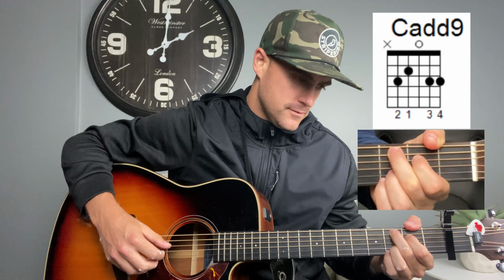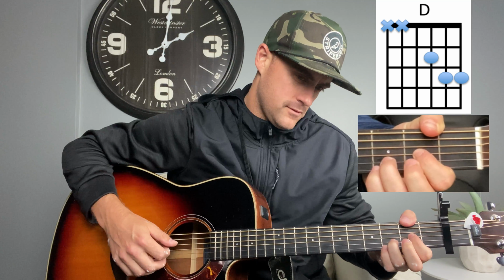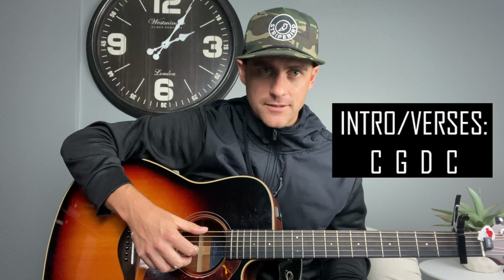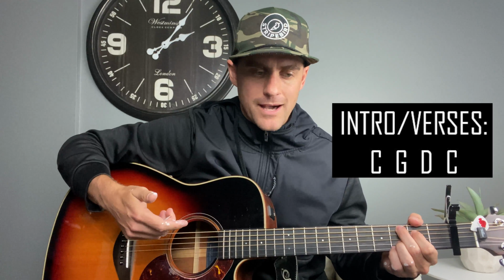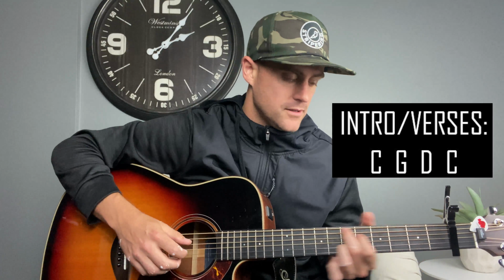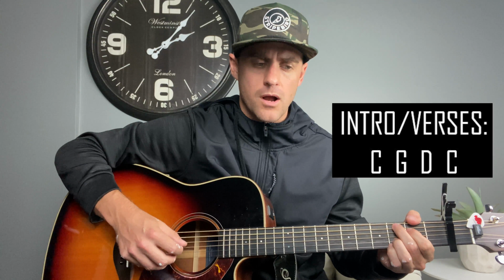People & Songs || Throne Room Song || Acoustic Guitar Lesson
Acoustic guitar tutorial/lesson for Throne Room Song by People & Songs. Song is in the Key of Ab using easy chords in the Key of G with capo on the 1st fret.